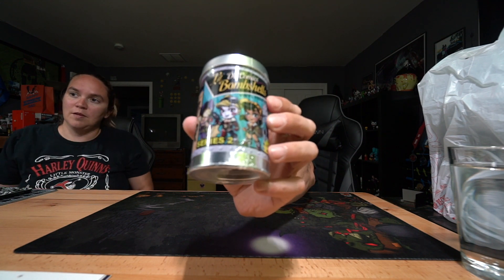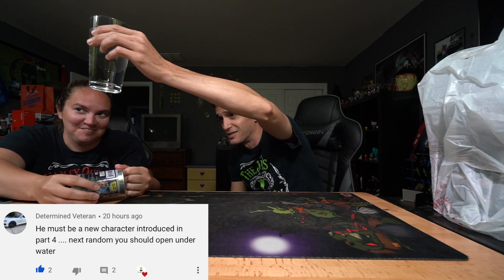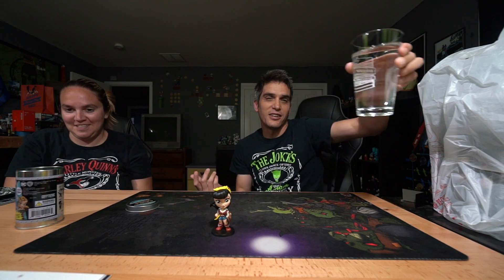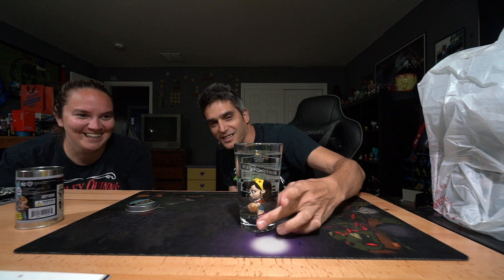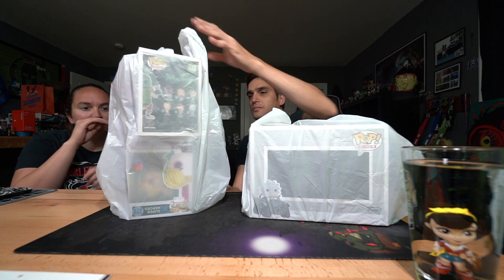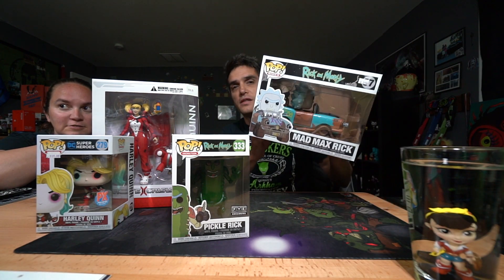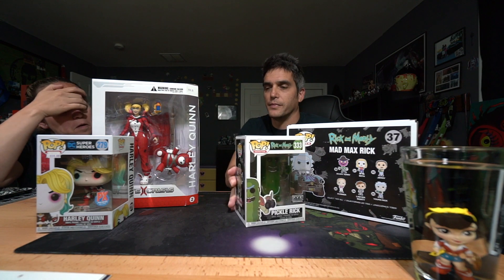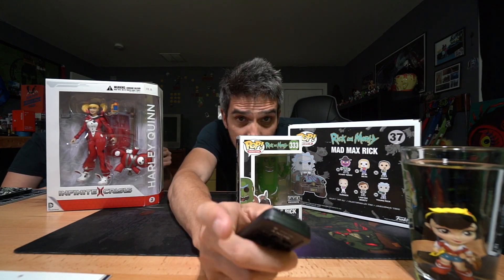The Daily Random Blind "underwater"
Welcome to the Daily Random Blind where Me "Drew" and sometimes Missy "Henderson" open a different blind and or mystery box every day.
Please comment if you like this type of content or have suggestion for a video idea.

About the Show and Content:
I'm Drew  the Shooter Editor and Producer or
"Shredder" for short. I Shot edit and produce Daily content. With the Said things can get a bit random with content around here, however its there a new video everyday. If you find something you enjoy.

Special shout out to the following that help make the stream magic please support them by going to their channels and watching a video and commenting "SUBtrain"